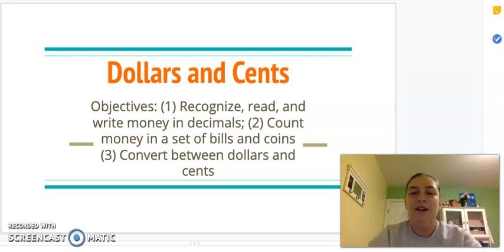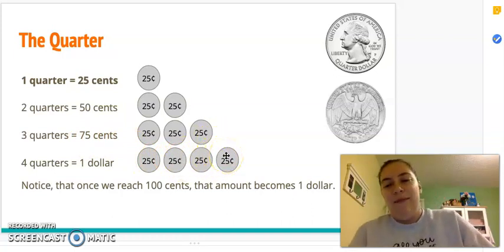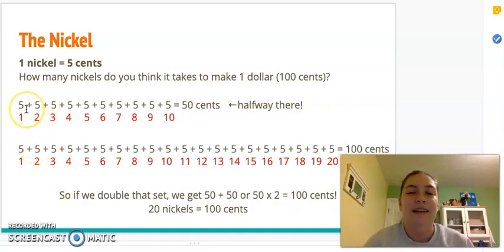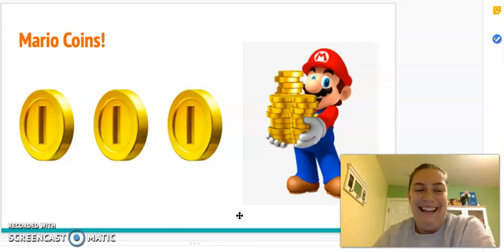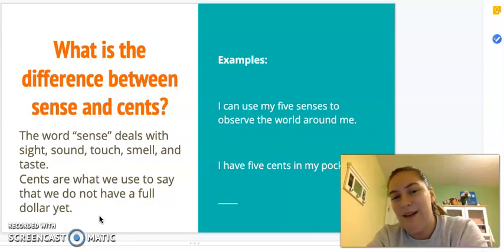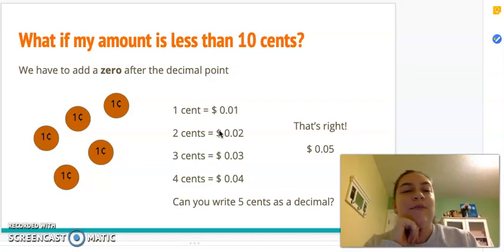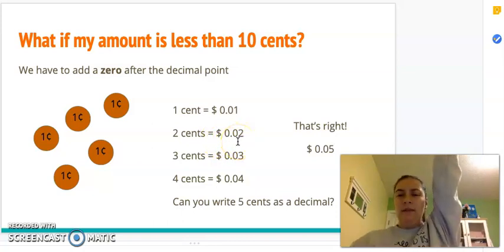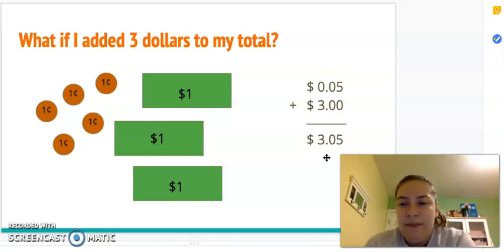Dollars and Cents Part 1